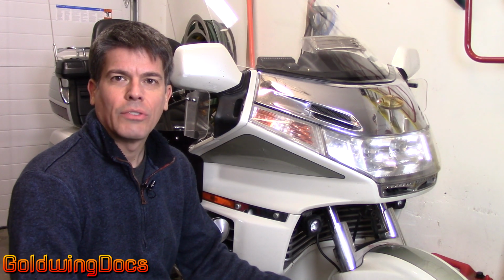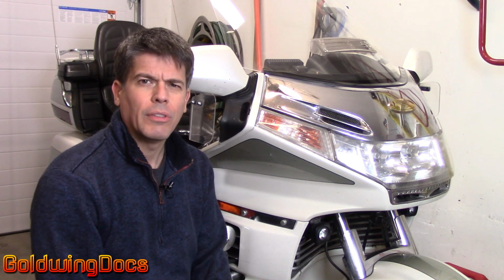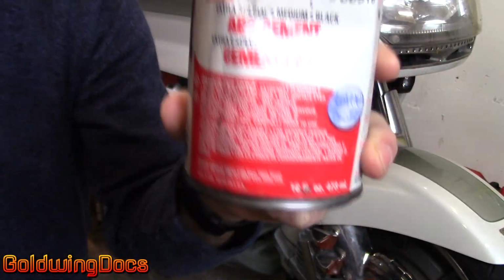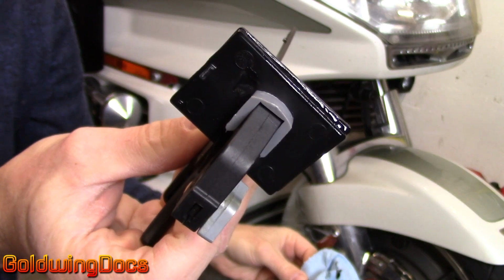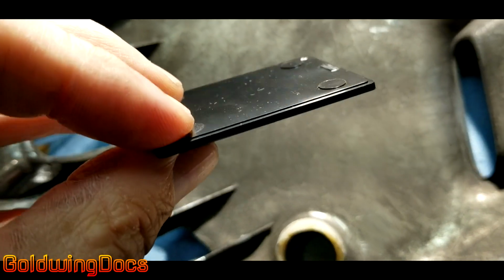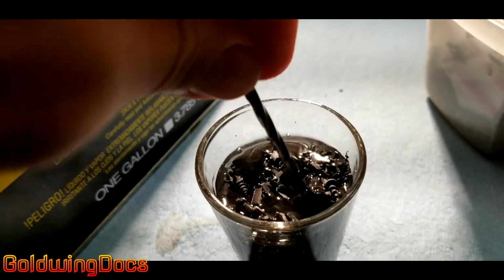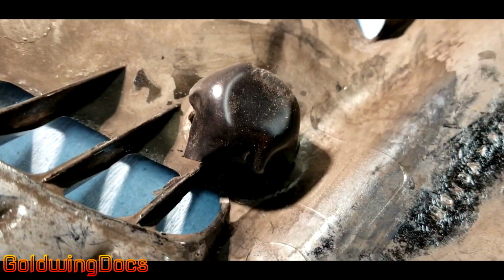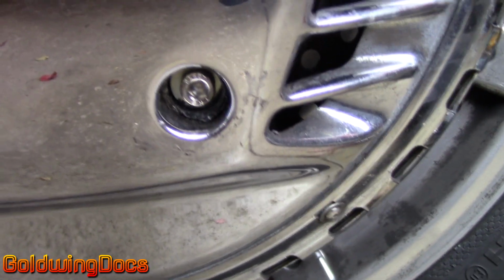How to repair cracked and broken plastic on your motorcycle bodywork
Our motorcycles are covered in ABS plastic bodywork. An accident or old age can cause cracks or damage. But - it can be repaired, cheaply and easily! In this video, I show the products and techniques I use to repair motorcycle plastic bodywork.

Products mentioned in this video:

Oatey ABS Cement